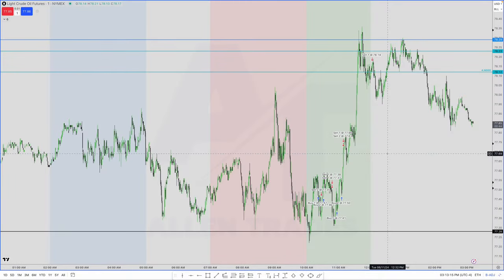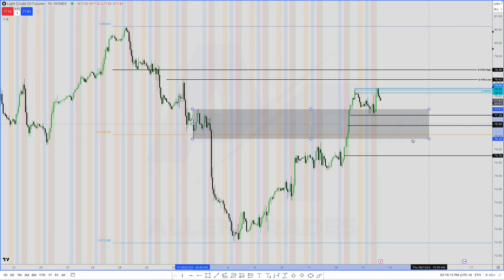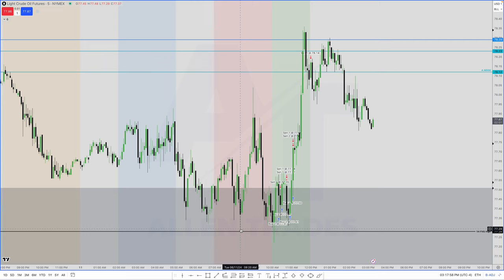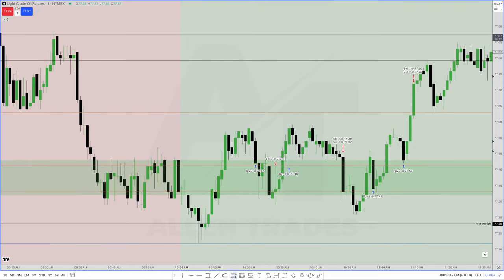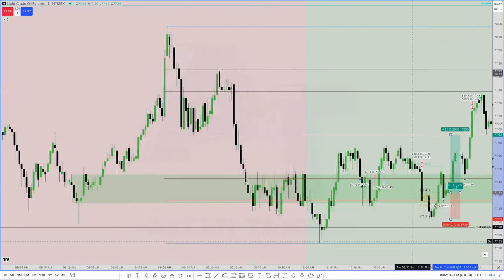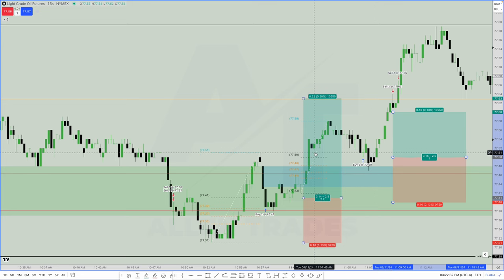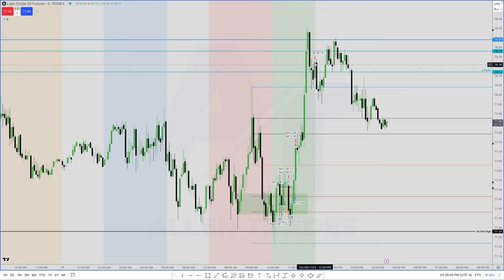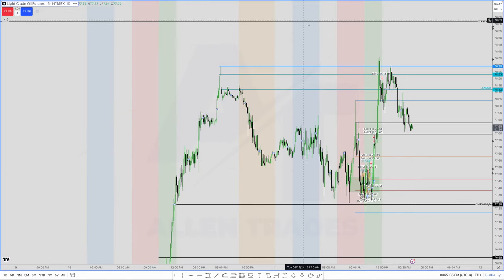Don't Fear Losing Trades [Live Trade Review]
I cover 4 trades in this review [2 losers, 2 winner].